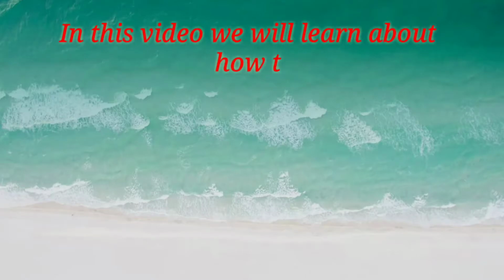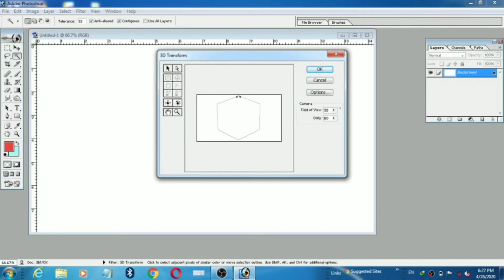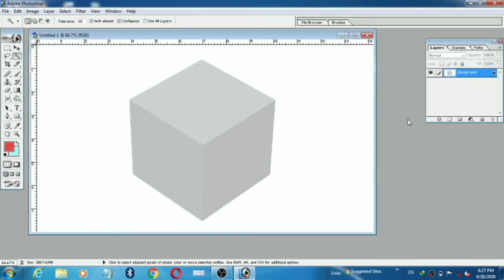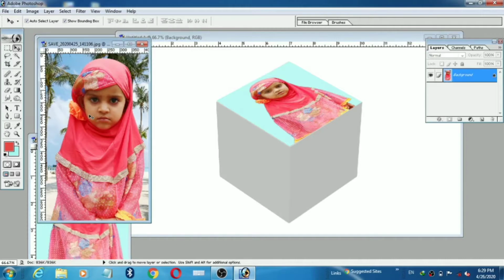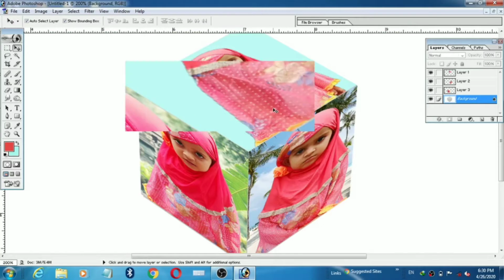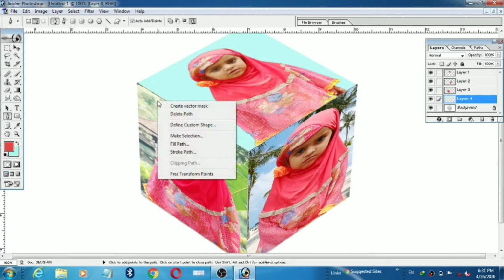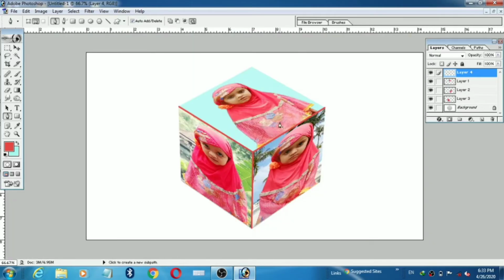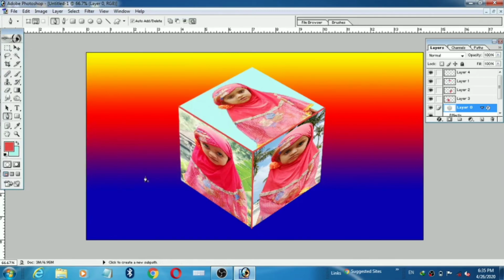how to create 3d photo in photoshop 7.0 | How to Make 3D Cube Shape in Photoshop 7.0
how to create 3d photo in photoshop 7.0
How to Make 3D Cube Shape in Photoshop 7.0
how to make 3d photo
how to create 3d photo effect
3d photo editing
3d photo editing in photoshop
how to make 3d photo frame
how to make 3d frame in photoshop
3d frame photo editing
3d manipulation in photoshop
3d manipulation editing
3d manipulation effects
3d manipulation photoshop